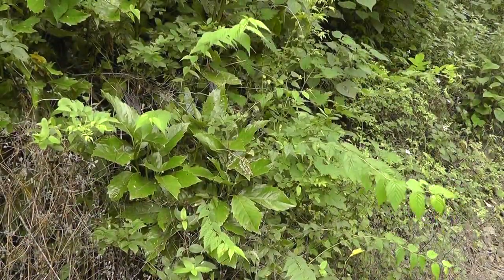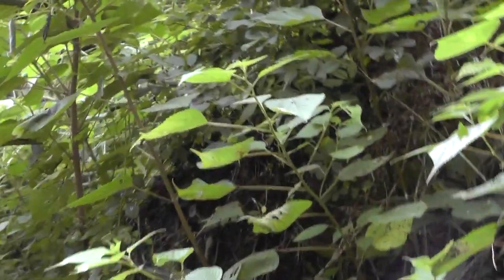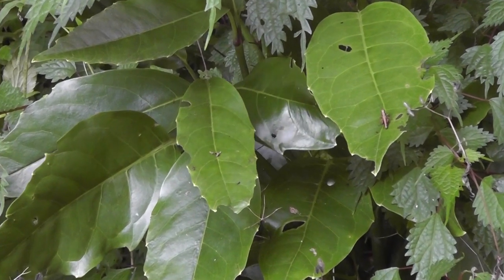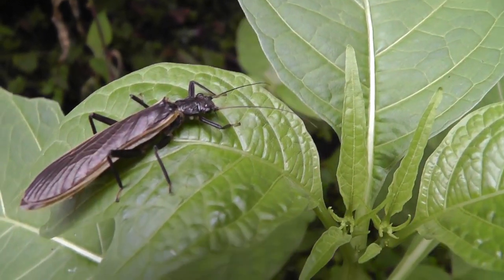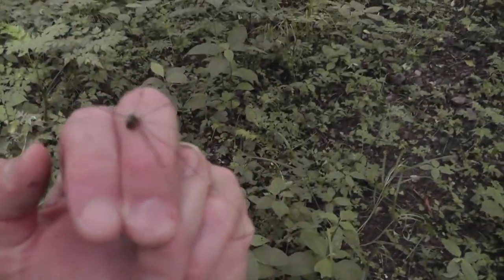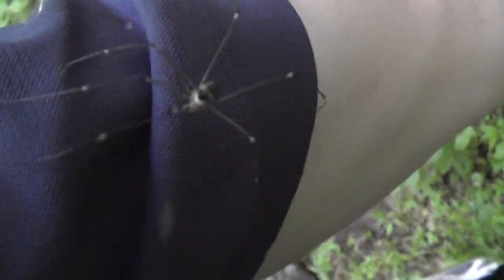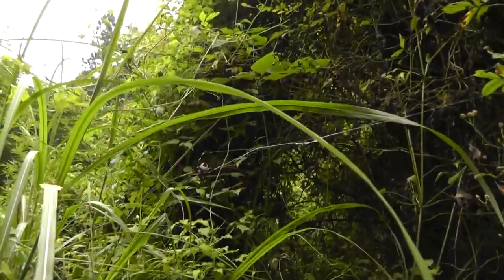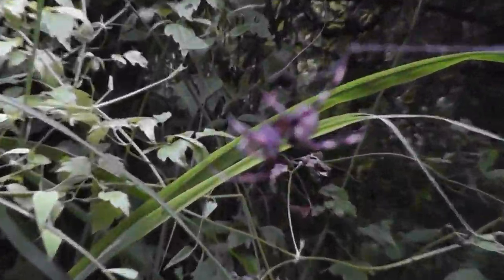🚶‍♂️ Memories Like These - softypapa Adventures - Walking in Japan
Searching for spiders and reminiscence in the mountains of central Japan. (KB)

🚶‍♂️Embark on a nostalgic journey into the heart of central Japan's mountains, where the search for elusive spiders weaves a tapestry of memories and discovery. In this episode, Kurt Bell invites you to join him as he traverses lush trails, eyes keen for the intricate webs and the architects behind them. This quest is more than a mere hunt; it's a pilgrimage through time and nature, evoking reflections on the past and the delicate connections that bind us to our surroundings. As we delve into the undergrowth, each spider found and every path taken stirs up stories and thoughts, merging the thrill of exploration with the warmth of reminiscence. 🕷️🌿🗻

Kurt Bell, born in 1964, is a storyteller and philosopher at heart, whose life's work, including "Going Alone" and "No More Looking Out For Number One," explores the depths of solitude and the richness of the natural world. Through this episode, Kurt shares the profound beauty of moments spent in quiet search, not just for spiders, but for meaning in the echoes of the mountains that have witnessed centuries pass. Join him as he uncovers the layers of life, both big and small, inviting you to ponder the intricate web of existence we all share. 📚🌄🕸️

➡️ Delve deeper into Kurt's adventures and insights. Secure your copy of his books here (hardcover edition recommended)